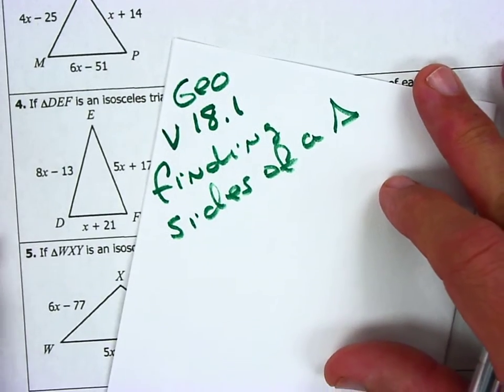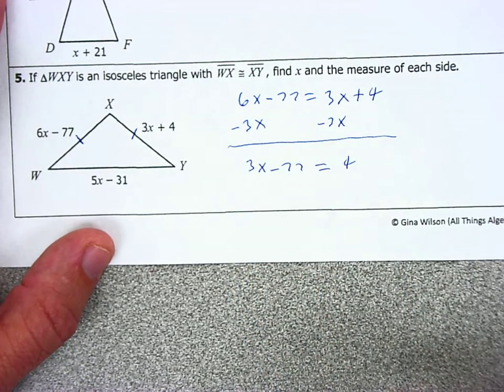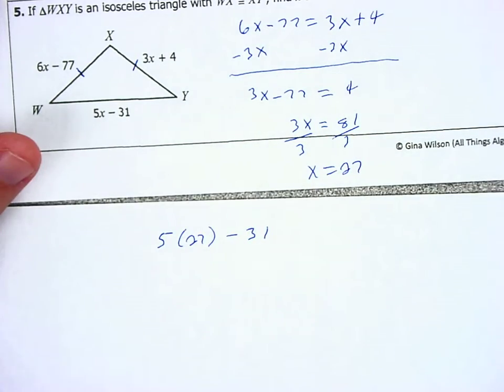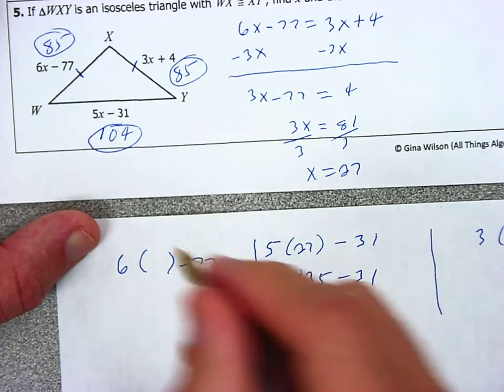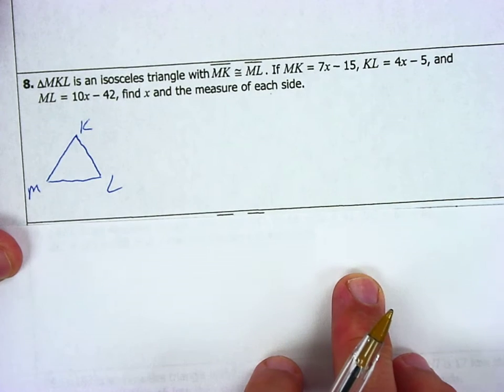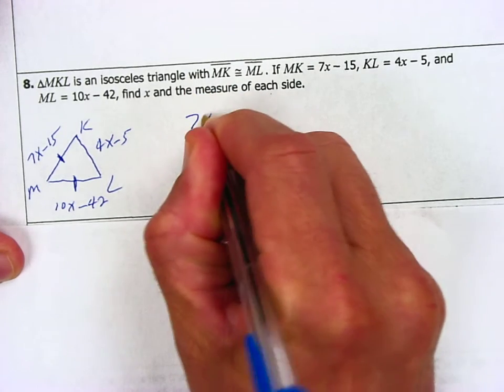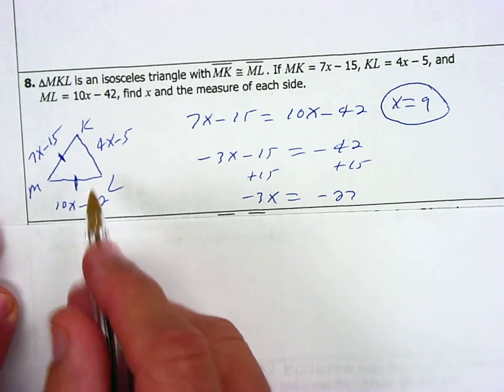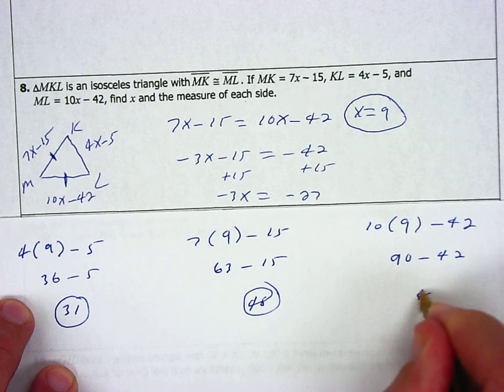GeoV18 1 Finding sides of Triangles